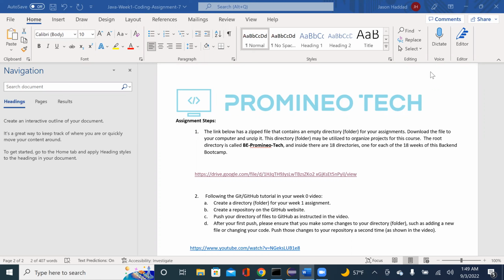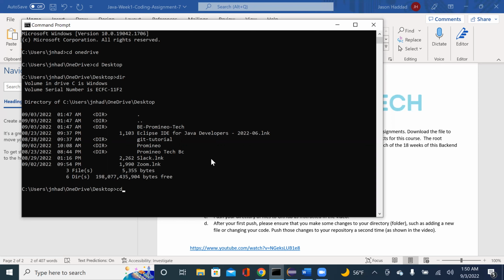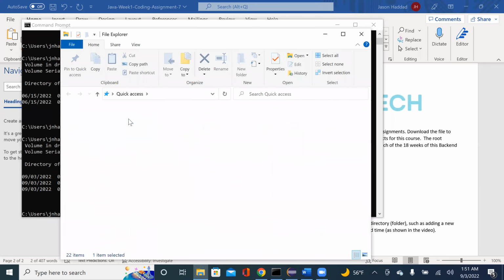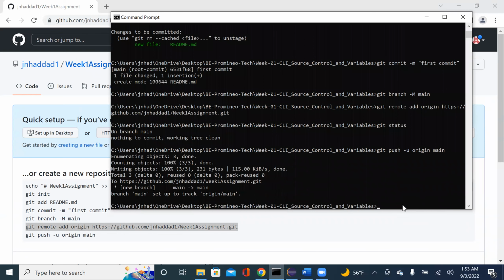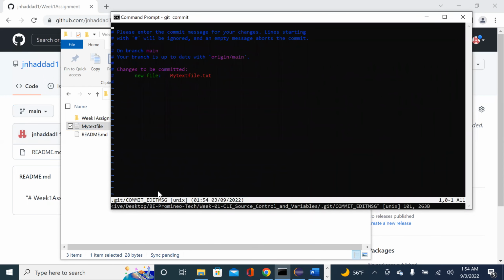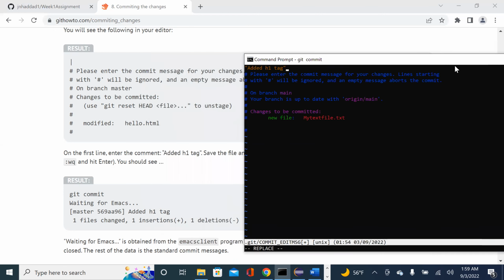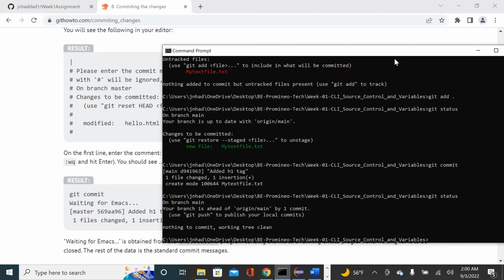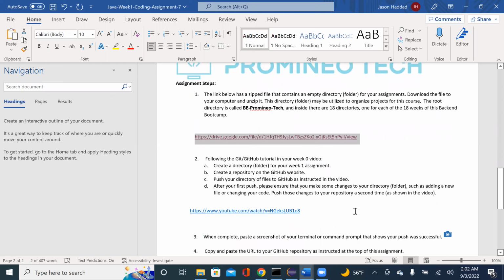Week1 Assignment Back End Development Promineo Tech Video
This Video is for the Week 1 Assignment for Promineo Techs Back End Development Program and covers the concepts covered in Week 0 which includes creating a directory, creating a local repository on Git Hub and how to commit and push changes to GitHubs local repository thats created.